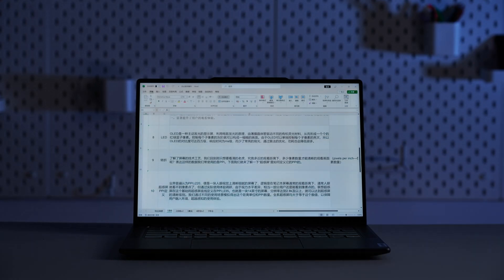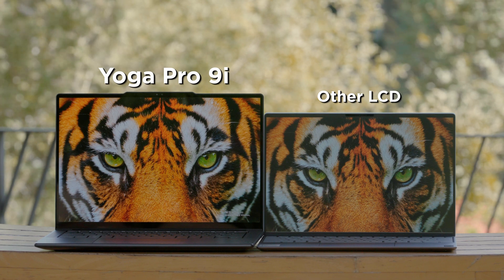From Pixel to Perfection: Delving into the Allure of Lenovo PureSight Display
In this video, we're taking you on a deep dive where we'll explore every nook and cranny of Lenovo PureSight display to understand what makes it truly stand out.

From high resolution, and high refresh rate to its wide color gamut and precise color calibration, we'll break it all down so you can fully appreciate the immersive visual experience it offers.